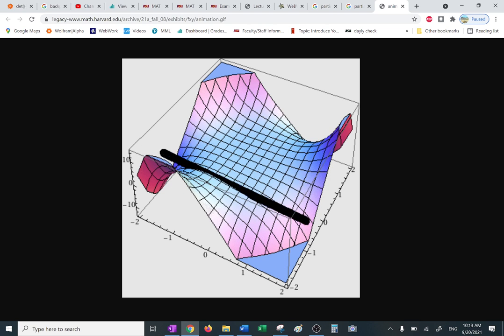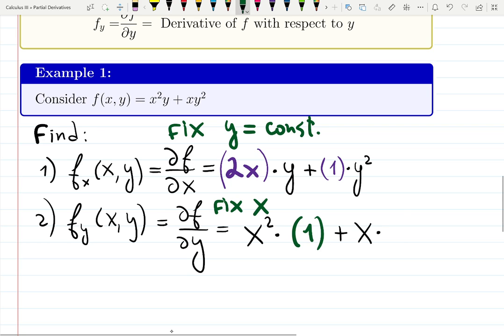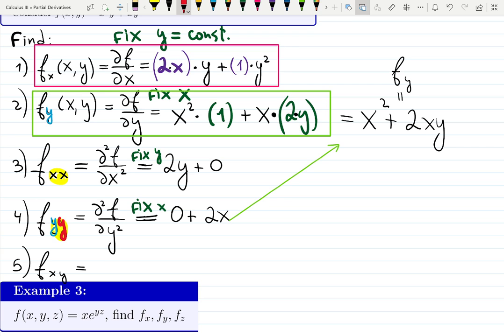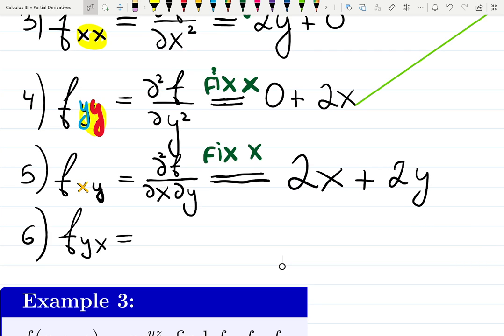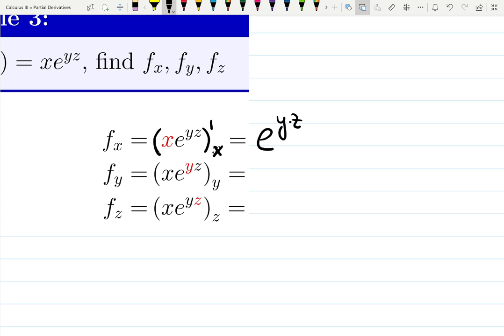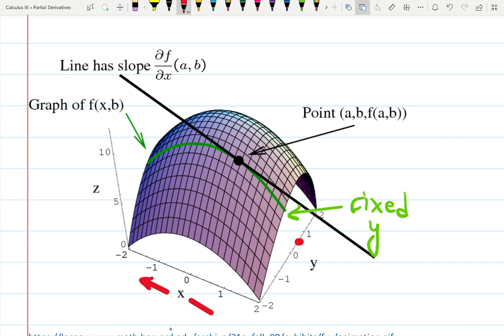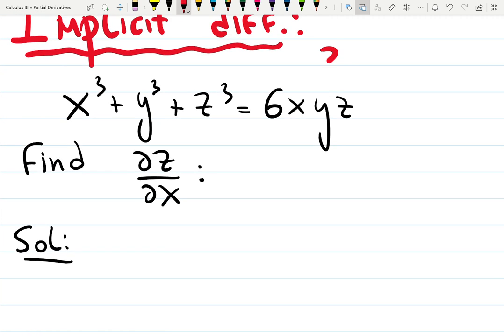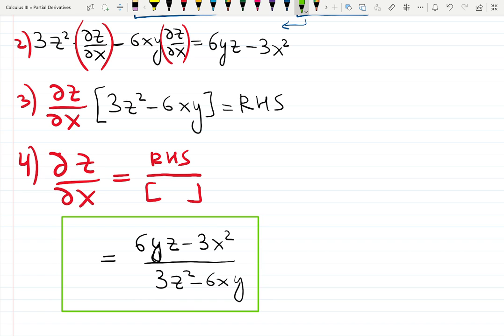Partial Derivatives intro and Implicit Differentiation